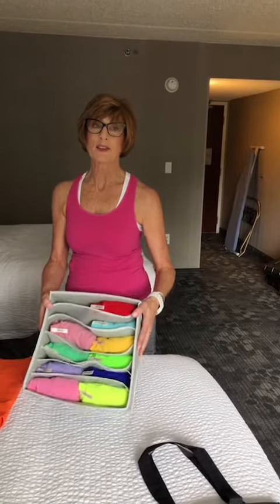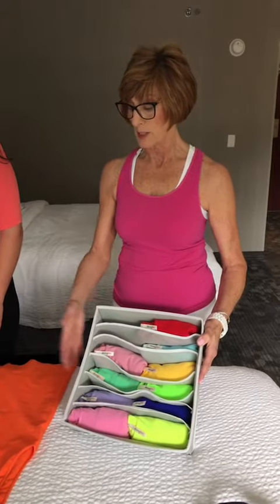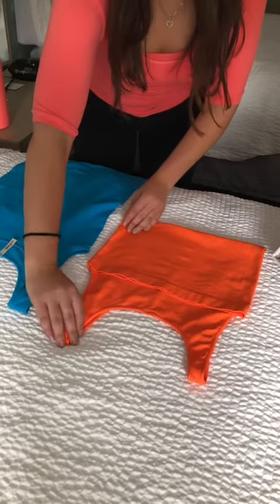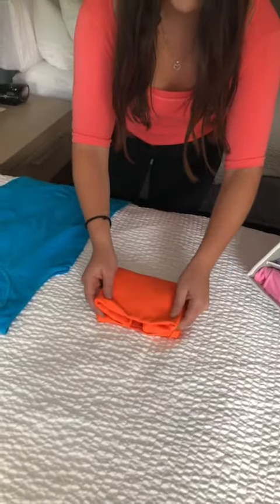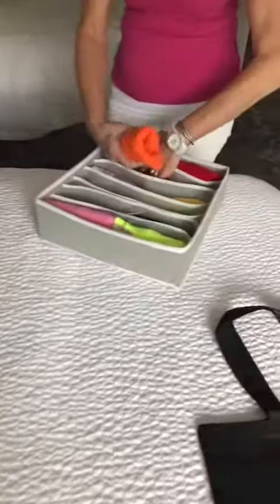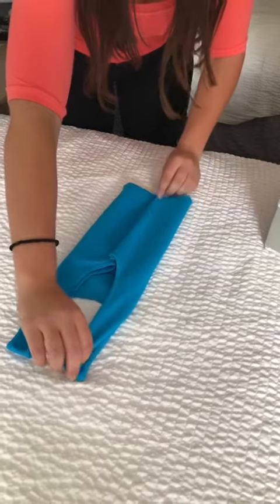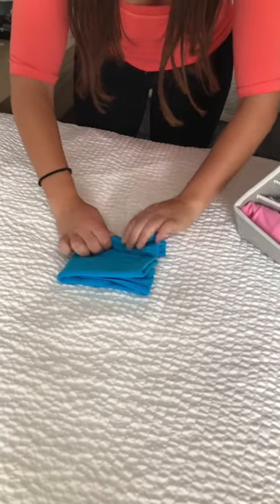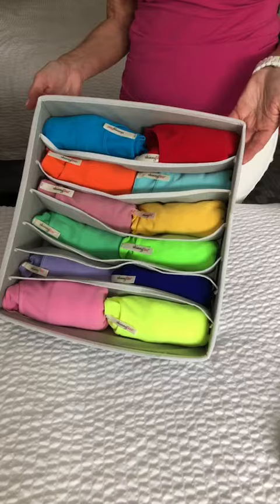Great Organizing Products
Organizing products are abundant but how do you know which are the best?

Tidy Spaces shows you our favorite t-shirt organizing product that can be used for many purposes. It keeps all items clean and organized while sitting in a drawer or closet.

Learn how Tidy Spaces can make a difference in your home at tidyspaces.com